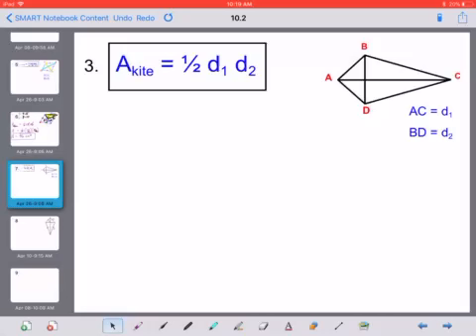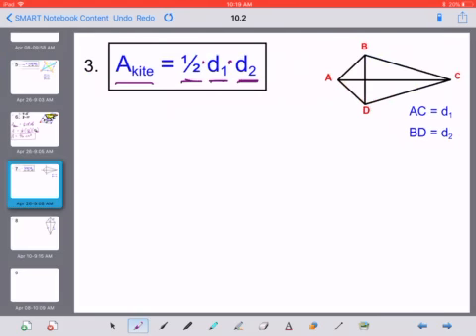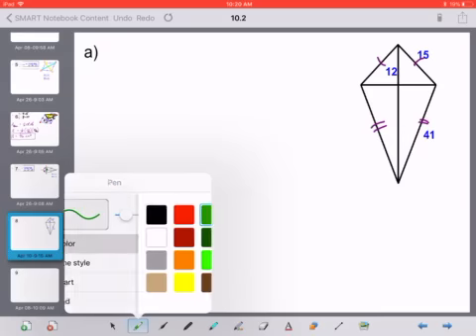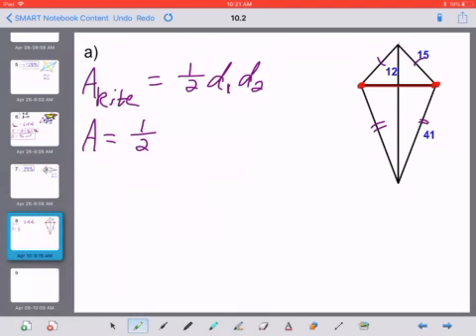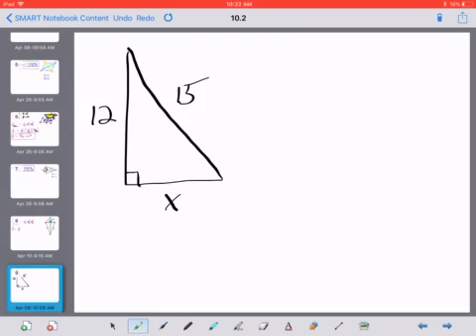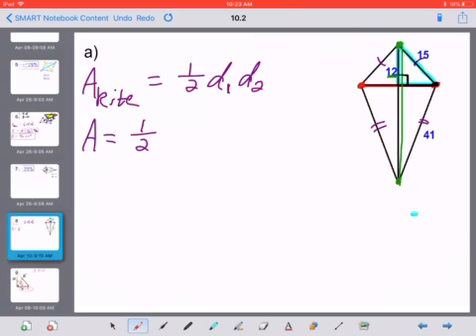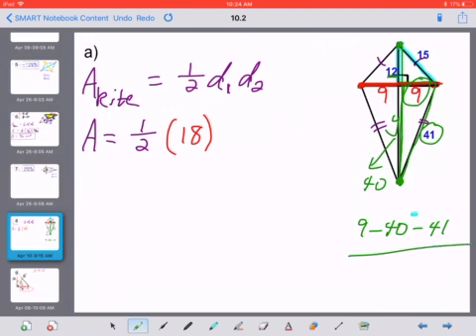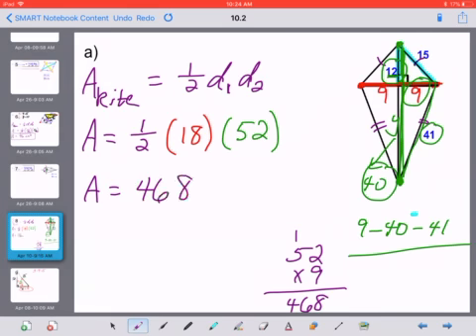Geom - 10.2 notes part 2